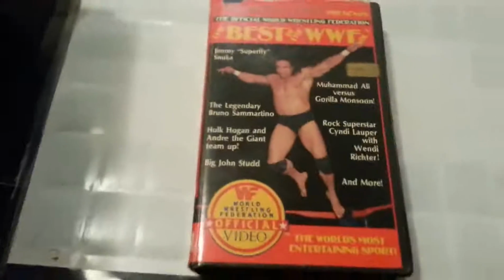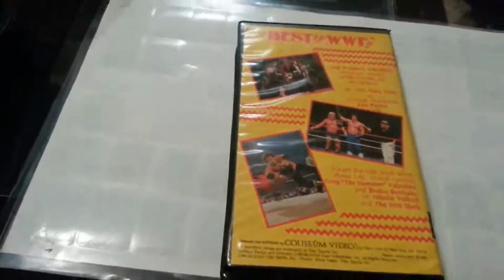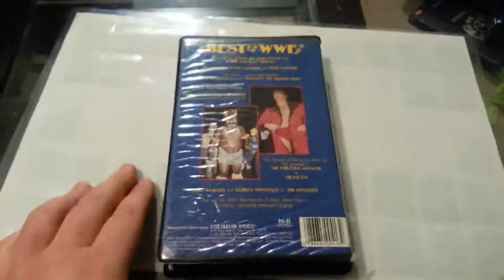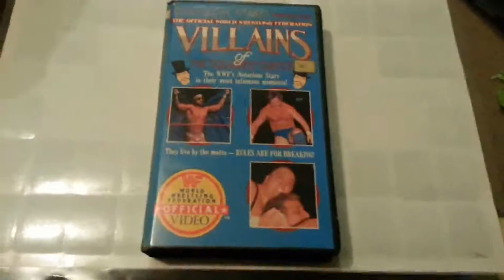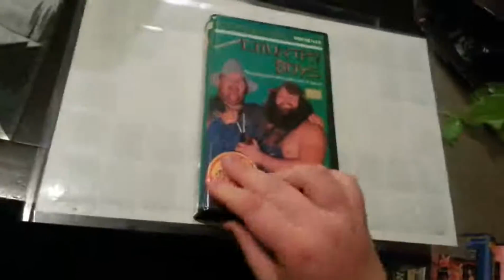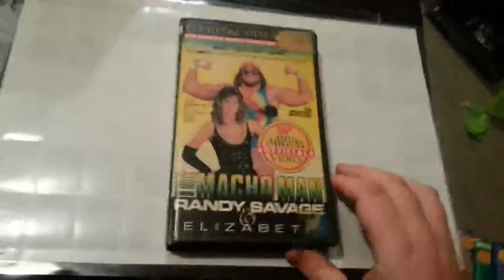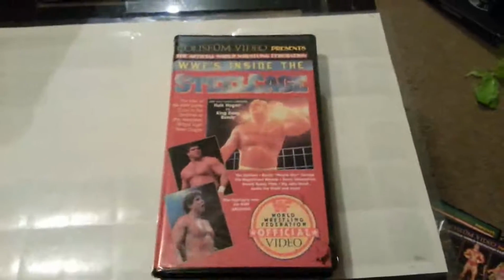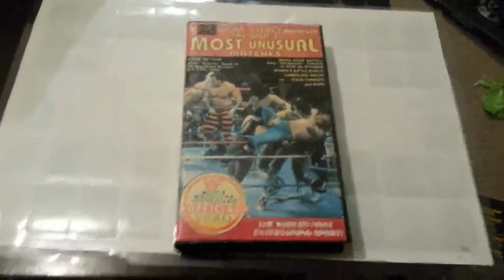Big G's WWF Coliseum Home Video VHS Clamshell Collection!!!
Hi all,

Here is my collection of WWF Coliseum Home Video Clamshell Collection.  There were 50 different VHS released by the WWF and I have 48 of them so far.  Still need Amazing Managers and Best of WWF Volume 2 in their original clamshells to complete my collection.